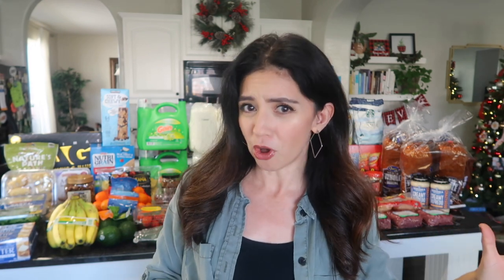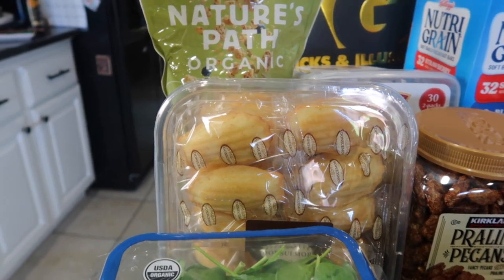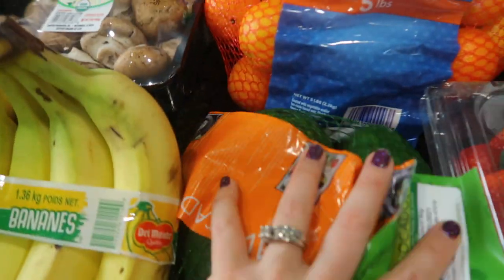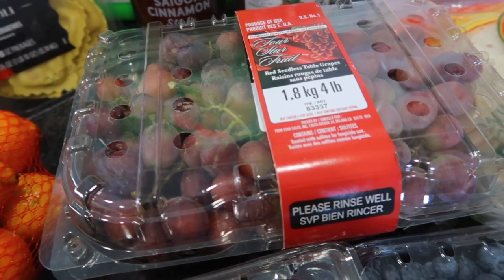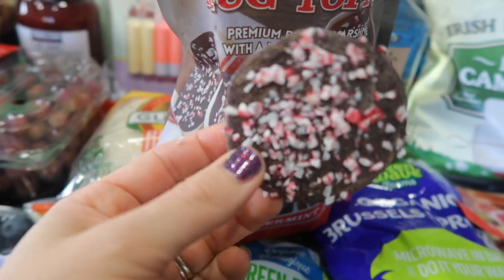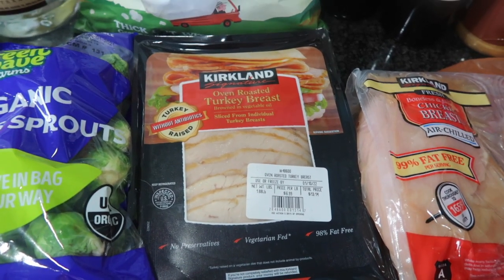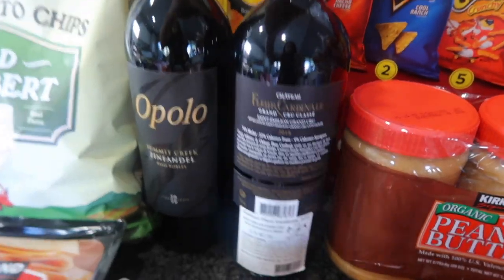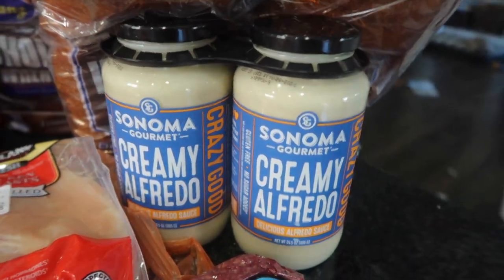Costco Haul//December 2021 + Christmas Gift Baskets 🎄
Seasons Greetings friends! Here is my Costco Haul for December. Can you believe Christmas is just around the corner?! I picked up some of the sale items, bought a Christmas gift and checked out all the holiday gift baskets and gifts that were available.  There was sooo much to choose from!  If you're thinking about getting a gift basket for serveral people, a great idea would be to purchase a larger one, and then break it up across several people!  Get some cheap baskets from the Dollar store or Target and wrap 'em up!  They even had the cutest dog squeezy toys!

Do you shop at Costco for Christmas gifts?  What do you like to pick up at this time of year, let me know!

I pray that you all have a very safe and happy New Year, God bless you all my friends!